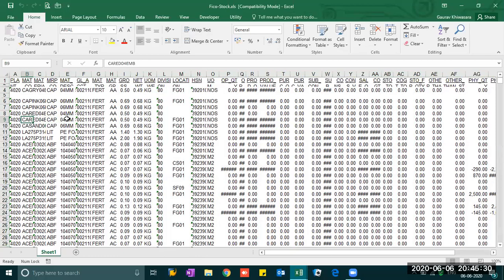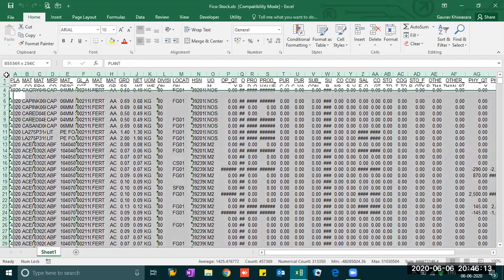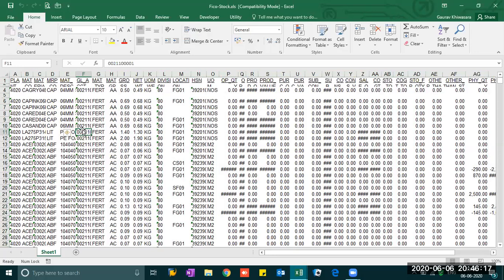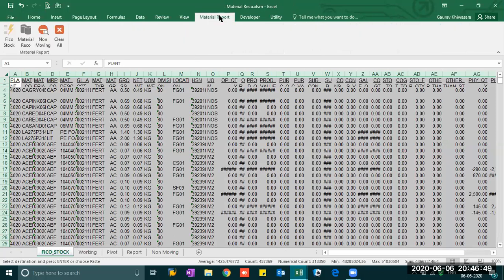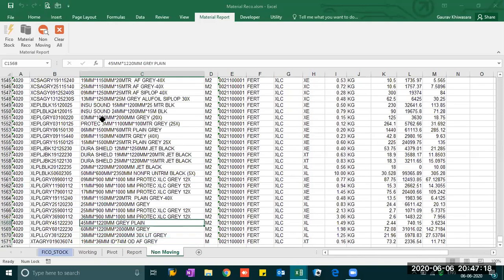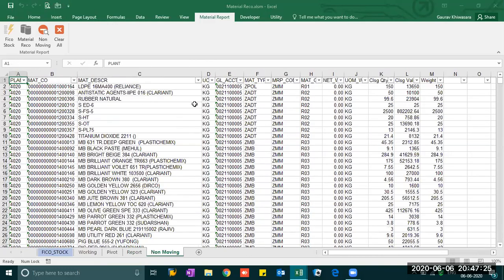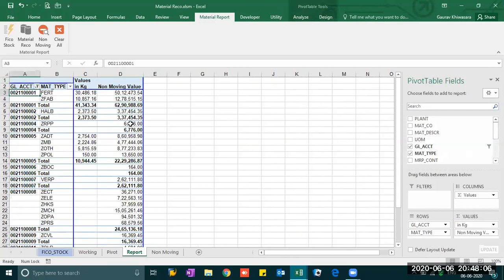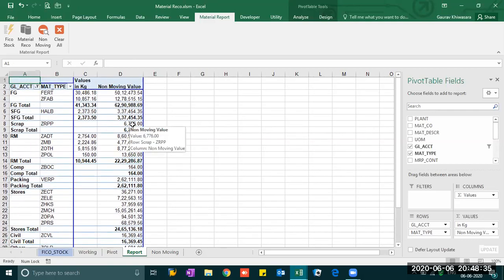For TSIL Only - Non Moving Report from Portal Stock Report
Users can download Macro File from below link.
Access to Master Portal can be taken from HO-IT Team.